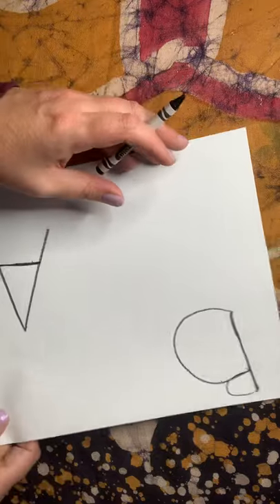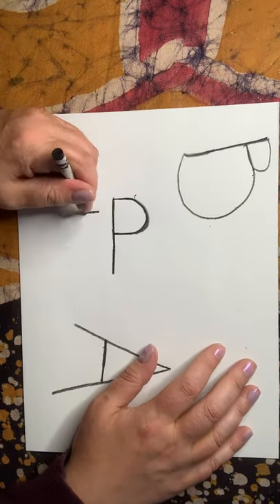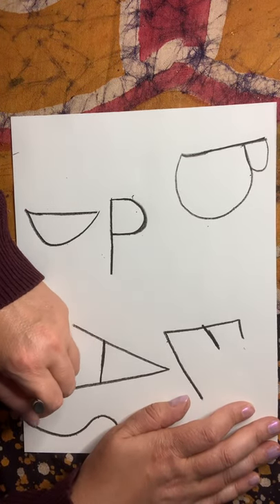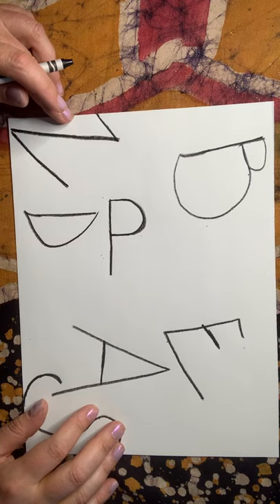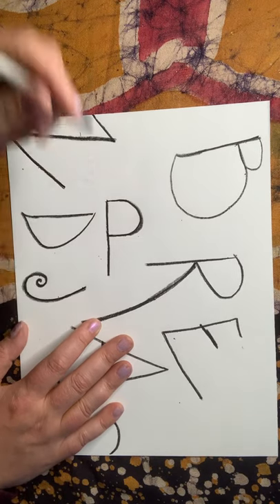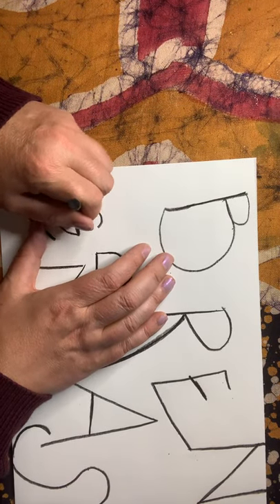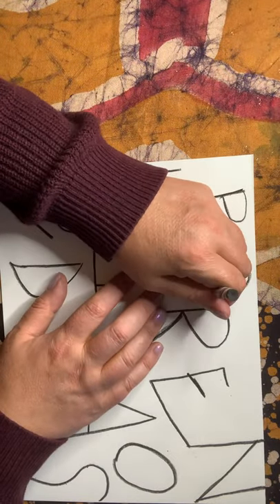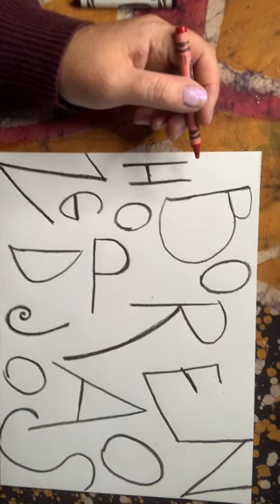September 30, 2020